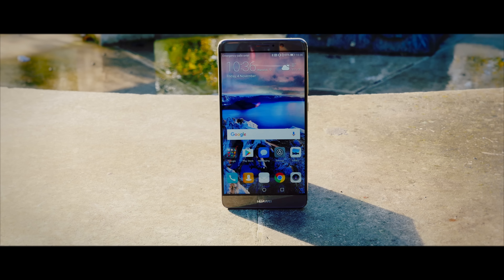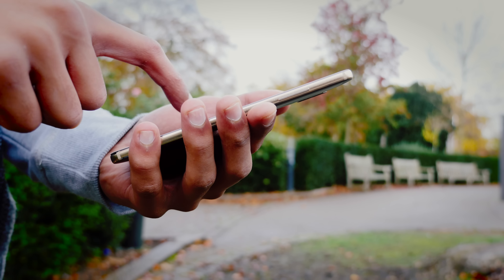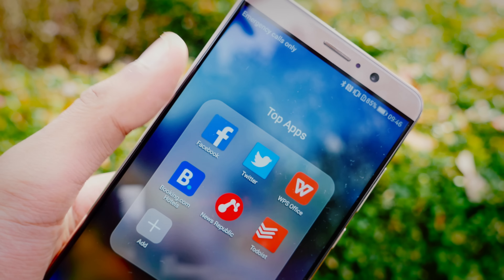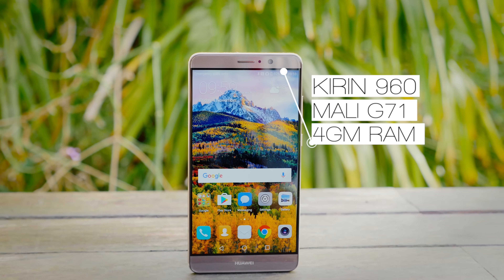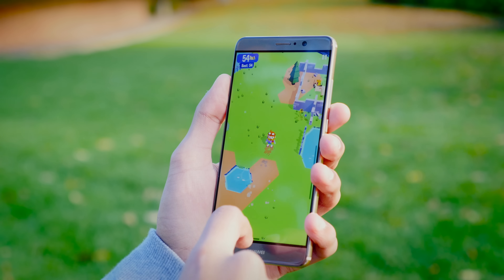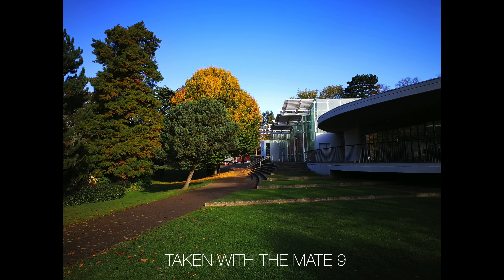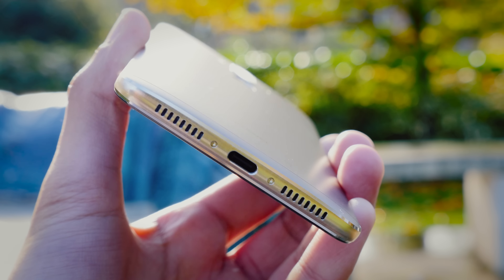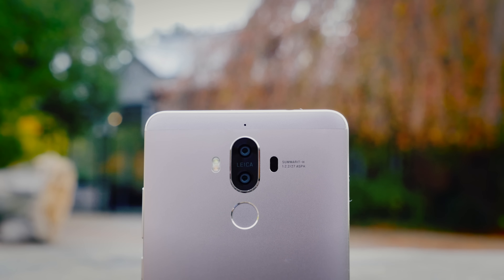Huawei Mate 9 Review!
Welcome to my full review of the New Huawei Mate 9 Smartphone!  In this video we test the Speed, Camera and Battery of the Mate 9, as well as its Software (Huawei EMUI 5.0, Android 7.0).  We also take a look at Gaming Performance.

My Filming Gear:
Camera:  Panasonic Lumix GH4
Lens: Stock 14-140mm
Tripod: Velbon DV-7000
Mic: Rode NTG3
Software: Final Cut Pro X